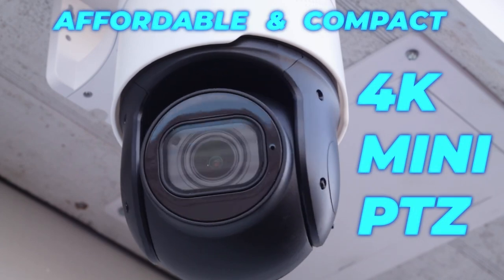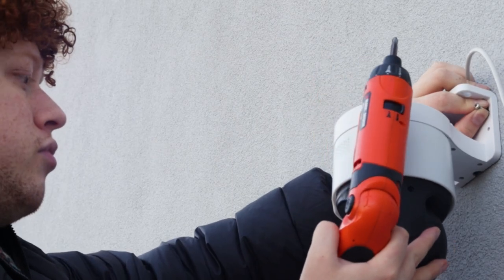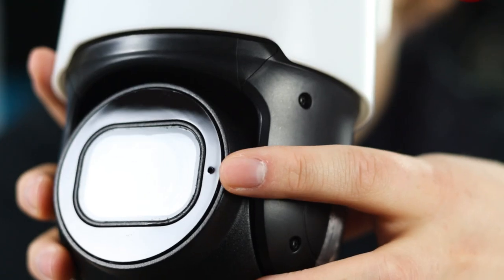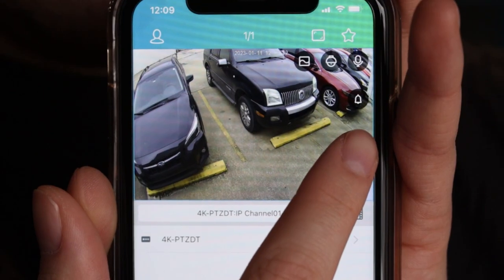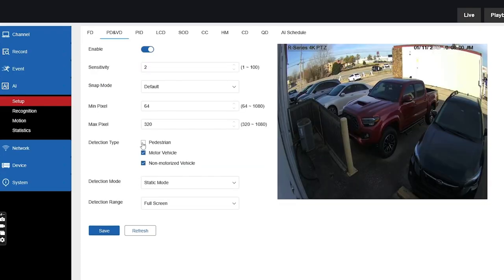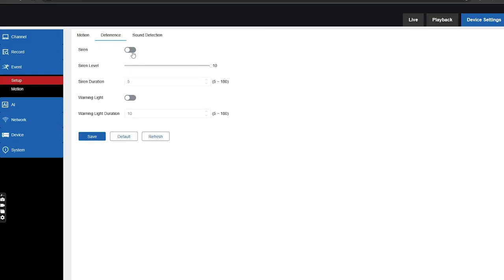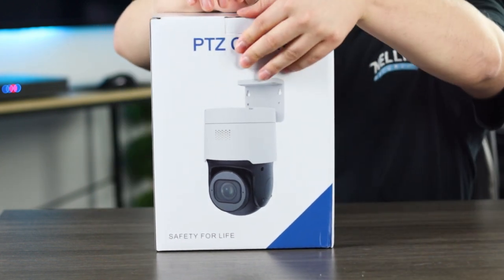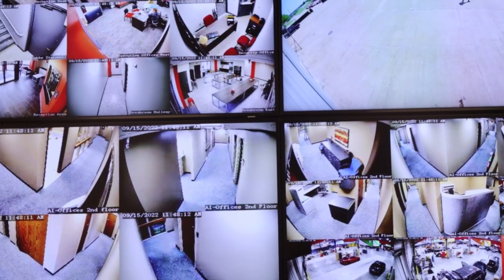A 4K PTZ With Active Deterrence?? This Mini PTZ from R-Series is Compact AND Affordable (4K-PTZDT)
It's finally here!! An affordable and compact 4K mini PTZ with active deterrence, A.I. powered intelligent events, and a user-friendly app where you can trigger deterrents and control your PTZ all from your mobile phone. The stealth strobe lights on the sides of the PTZ are discreet and effortlessly blend into the environment. With the PTZs compact body and flexible mount, this camera can go anywhere you want it. Say hi to the 4K-PTZDT from R-Series!

The PTZ has a 8MP UltraHD resolution at 25 fps and a 4x optical zoom for crystal clear footage. It has an IR range of 165ft for night vision, and a weather-proof rating of IP66. There is a built-in microphone and speaker for 2-way audio communication.

📋 Video Outline

00:00 - Introduction
00:36 - Specs
00:56 - Strobe lights
01:27 - A.I. powered intelligent events
01:50 - Pairing intelligent events to deterrence
02:34 - Unboxing
03:10 - Conclusion

🔗 Product Links